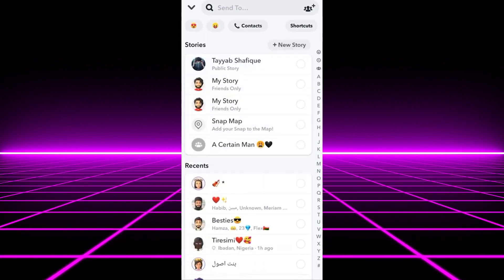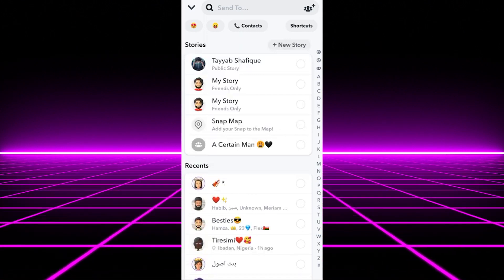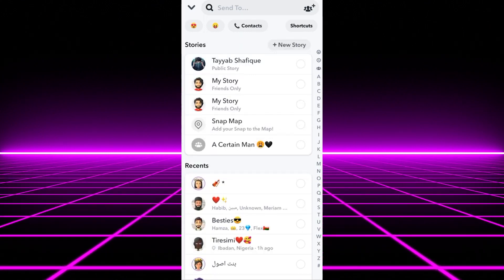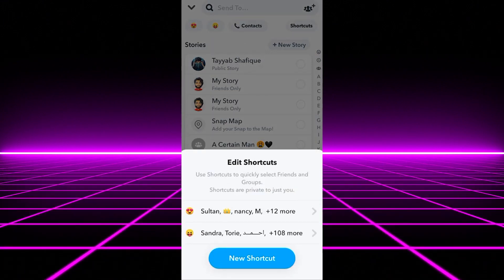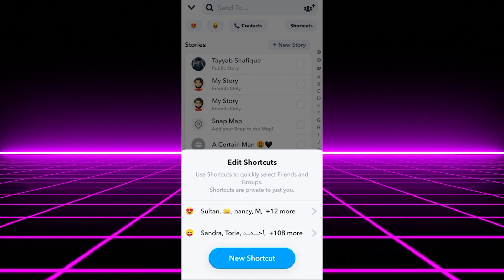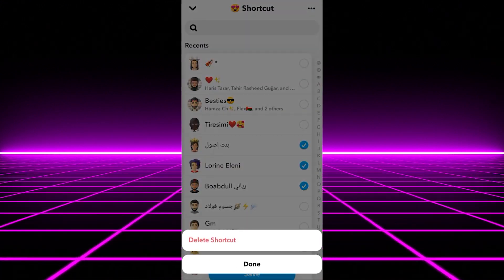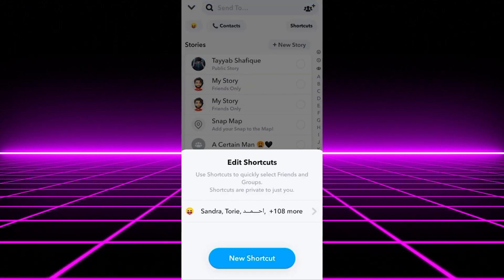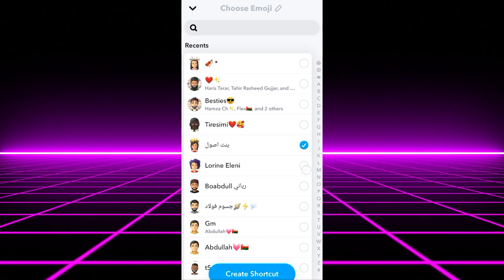How To Edit Shortcuts On Snapchat On Any Device Android/iOS [NEW-2023]